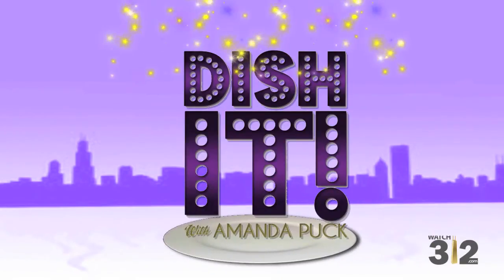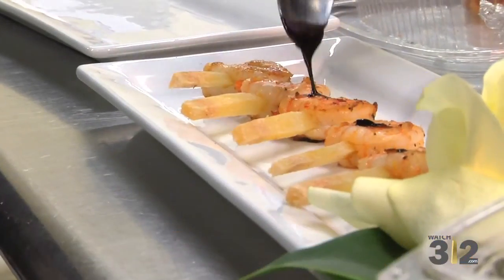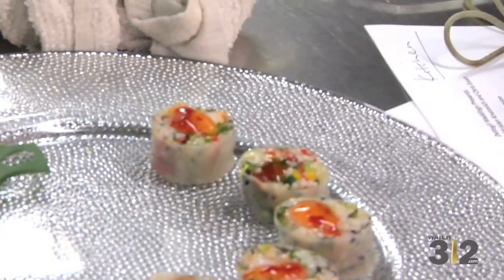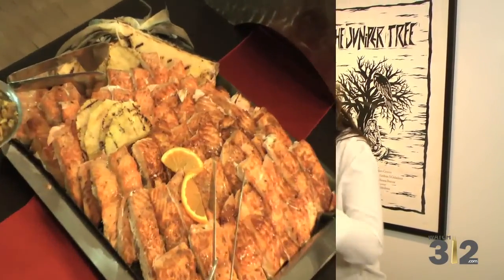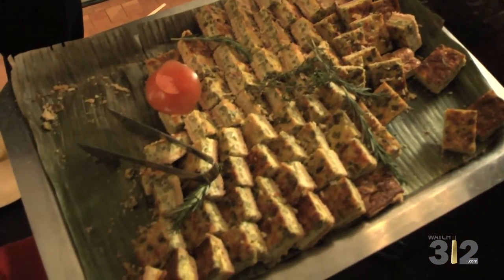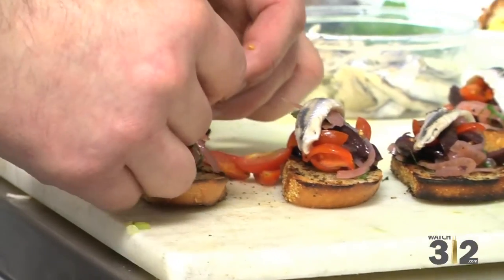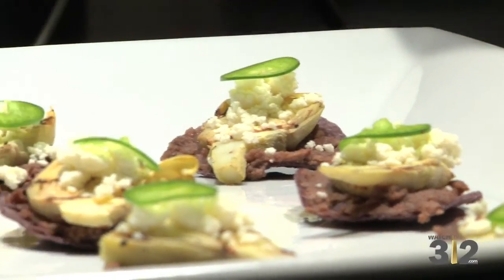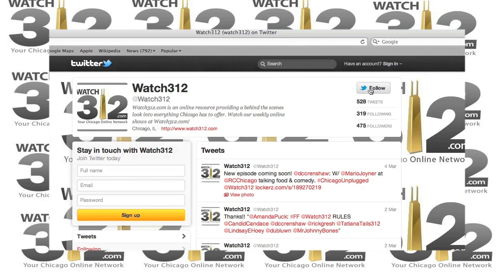DishIT! with Amanda Puck Ep. Catering